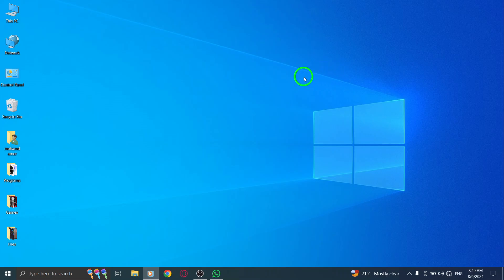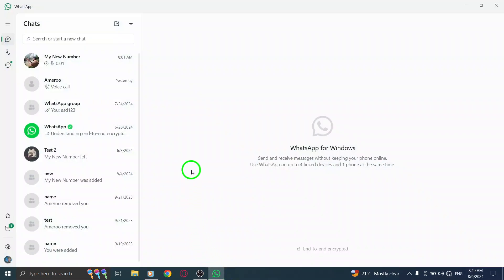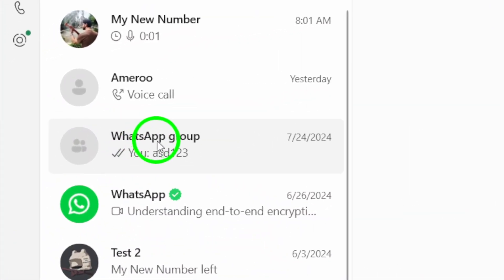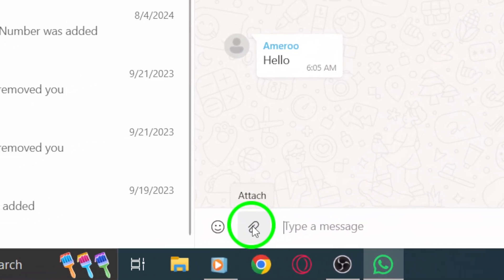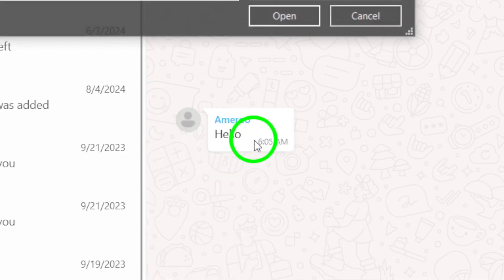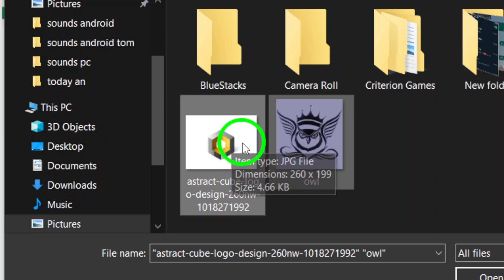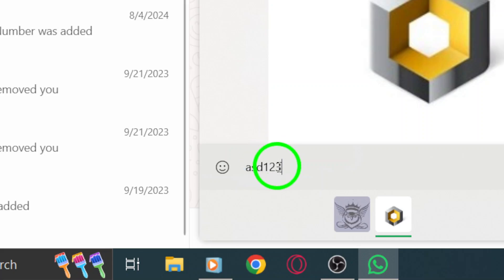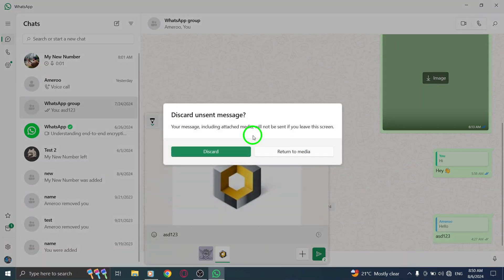How To Send Multiple Pictures With Text On WhatsApp Group On PC App (New Update)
Learn how to effortlessly send multiple pictures with text in a WhatsApp group using the PC app with our latest guide. This new update makes sharing memories and important information easier than ever. Follow these simple steps to spice up your group chats and keep everyone in the loop.
Steps:

1. Open WhatsApp Web.
2. Open the group you want.
3. Click on the attachment icon.
4. Choose photos & videos.
5. Choose the photos you want and click open.
6. At the caption bar, write the text you want.
7. Click Send.

Now you're all set to share multiple images along with your messages in a WhatsApp group chat using your PC.